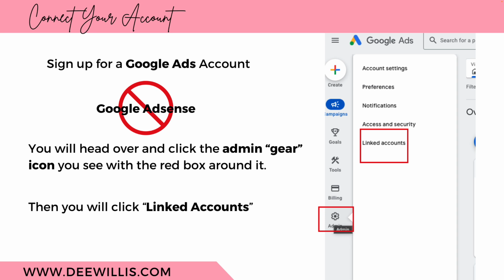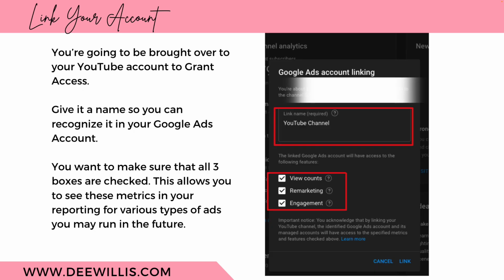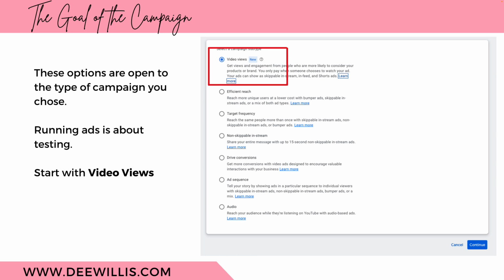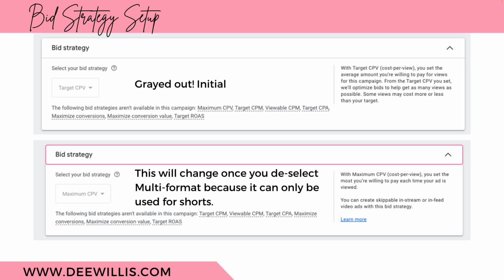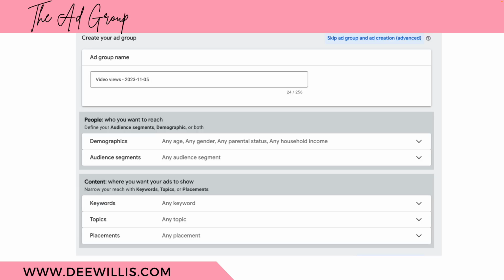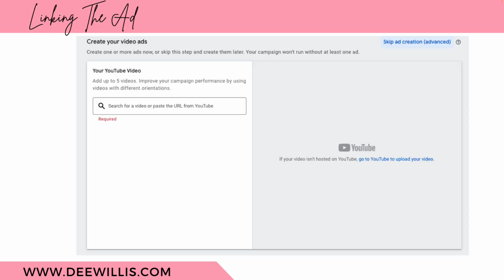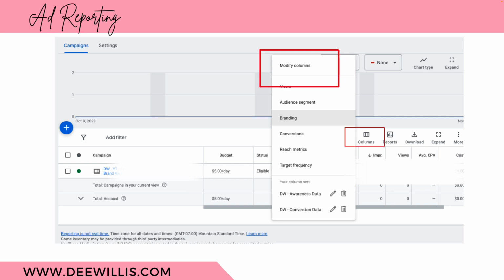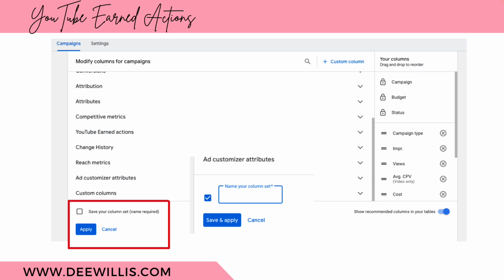How to Run Your First YouTube Ad Campaign FREE YouTube Advertising Training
In this video, I share with you how to run your first youtube ad campaign in this free training. I swear I learn something new everyday and the youtube ad I show you how to run in this tutorial I didn't know I could do.

You have to do you!

If you have any questions, comments or concerns please put them below. Thank you.

SOFTWARE I USE:
My Preferred Design Software:

EVERYDAY TOOLS I USE
Stream Deck
Polymailers 8.5x12
Polymailers 6x10
Mac Mini
Thermal Printer
Thermal Labels
Shipping Scale